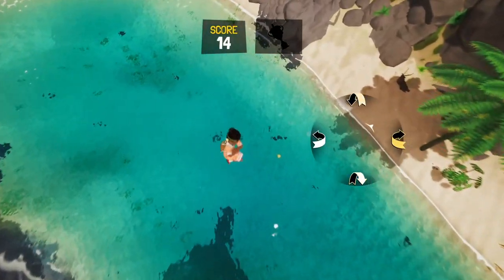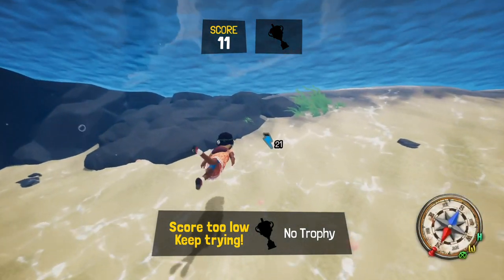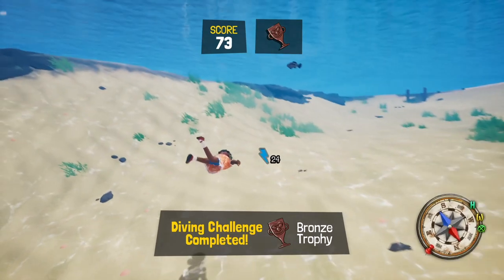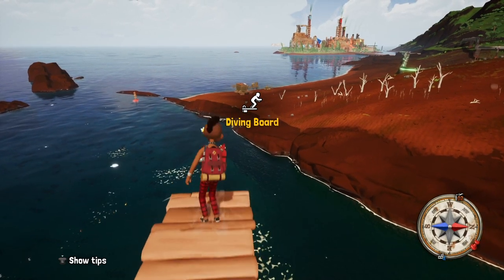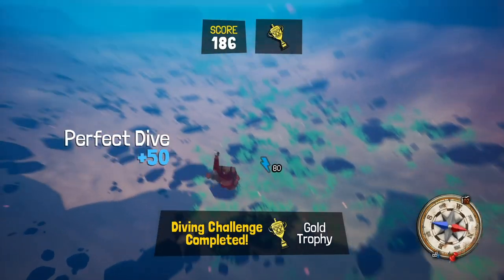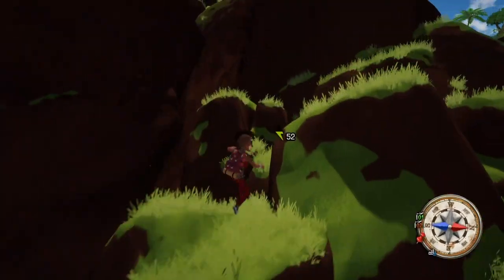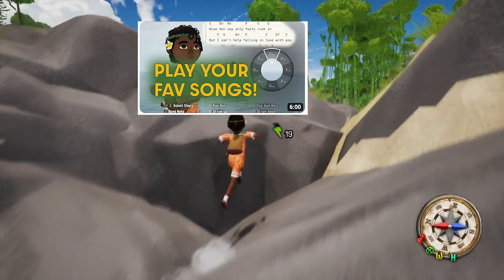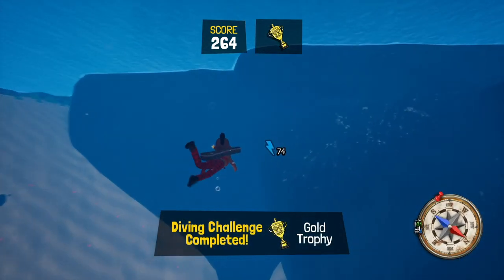TCHIA Gold Trophy Guide: Diving Mini Game - PERFECT DIVE Tutorial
Are you struggling to earn a gold trophy in the diving mini-game in 'Tchia'? In this tutorial, we'll show you how to maximize your score and achieve a perfect landing every time.

We'll go over the point system, including how to earn points for flips, spins, and airtime, and we'll provide a step-by-step strategy for performing tricks and achieving a perfect entry into the water. By following these tips, you'll be well on your way to earning a gold trophy in the diving mini-game.

0:00 Funny Infomercial Introduction
0:35 How The Points System Works In Tchia
1:29 This Combo Will Work Every Time
2:30 Getting Gold On First Try To Prove It Works
3:13 Outro And Personal High Score